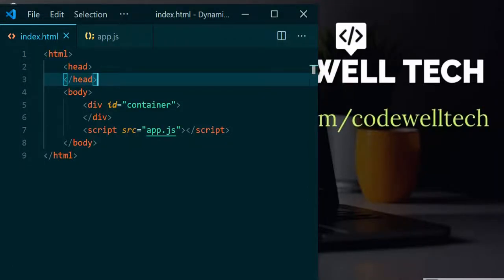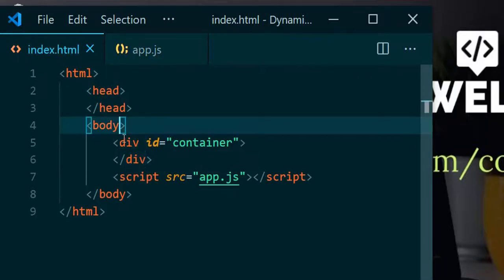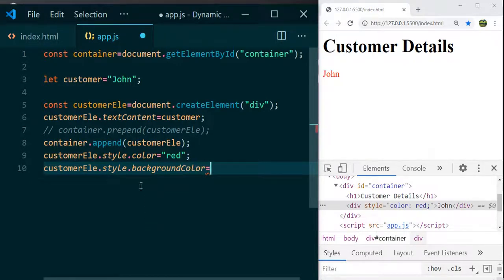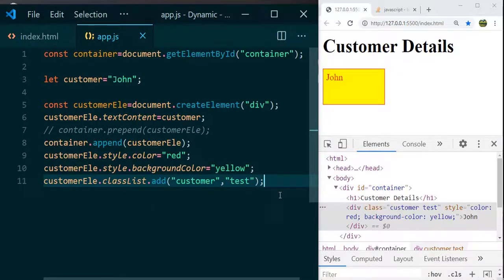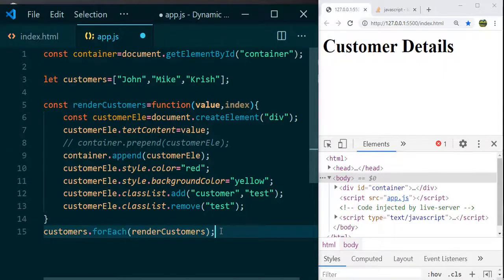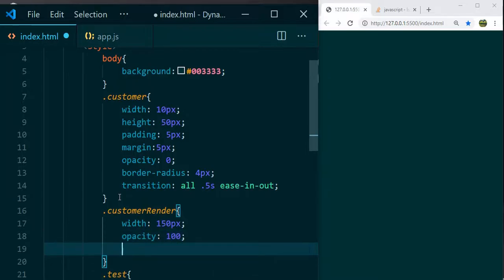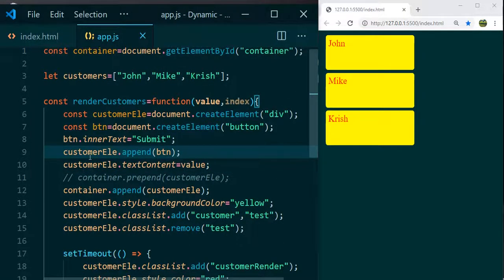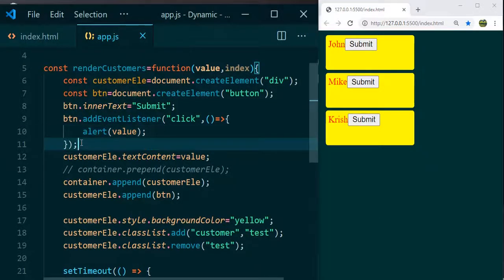Video 8: Create HTML elements dynamically | Developer tools usage in-depth | HTML5, CSS3, JS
Create HTML elements dynamically | Developer tools usage in-depth | HTML5, CSS3, JS

Explained in detail about creating HTML dynamically using Javascript.
Append, Prepend and many more methods usage with practical examples.
Title: Append, Prepend.,  methods with examples